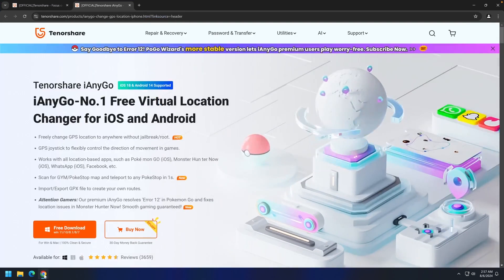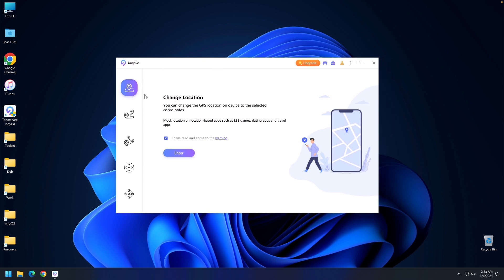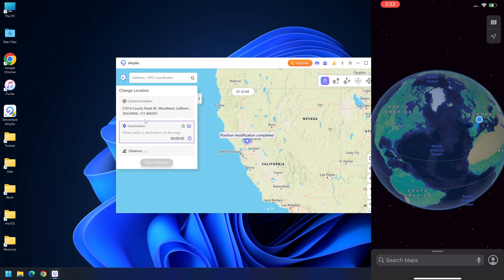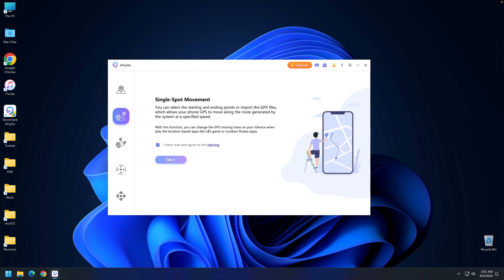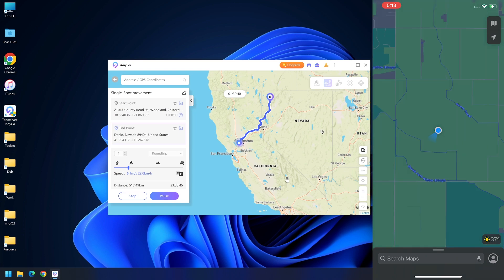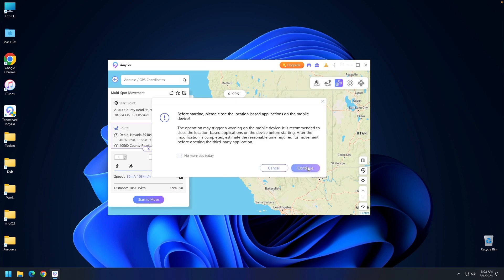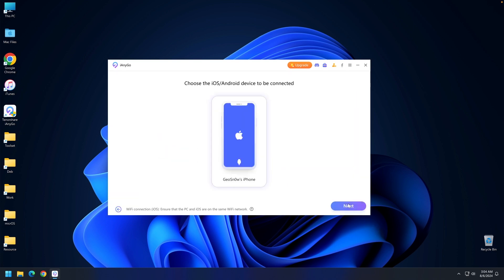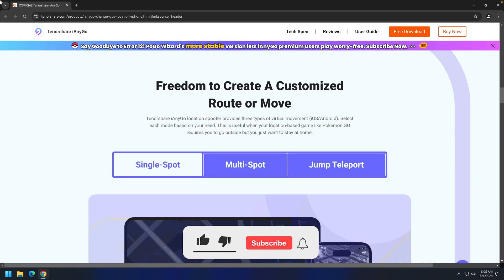No Jailbreak Needed: How to Change/Fake Location on iOS 17 Without Jailbreak in 2024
▶ One click to change your iPhone location on iOS 17 without jailbreak. Help you stop location trackers from any app on your iPhone & Boost Privacy

In today's video, I am going to show you how to change your GPS location on iOS 17 for privacy purposes. This can help you prevent location trackers from reading your location. You can change it to anywhere in the world and it reflects in all apps that use GPS / Location services. Please use RESPONSIBLY.

Tenorshare iAnyGo Special Features:
- Change Your iPhone Location Instantly (iOS 17 Supported): No jailbreak needed! Take control of your privacy and explore anywhere on the map with a single click.
- Escape Location Tracking: Stop unwanted apps from spying on your whereabouts. Enjoy complete privacy and peace of mind.
- Get Local Features: Experience the world like a local! Access geo-restricted content, find hidden gems, and connect with people around the globe on Snapchat, Facebook, Tinder, TikTok, and more!

~ GeoSn0w